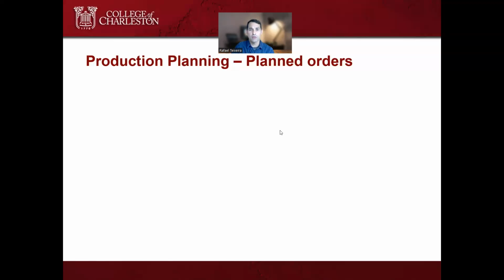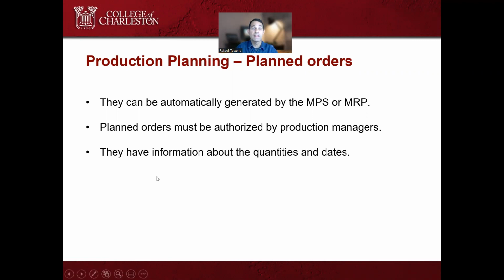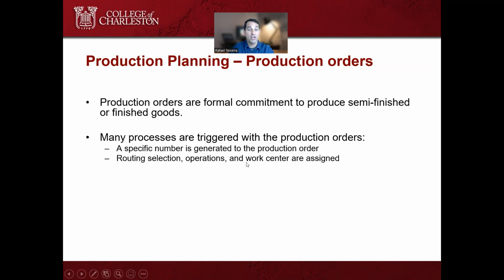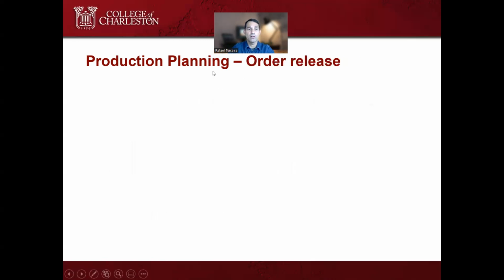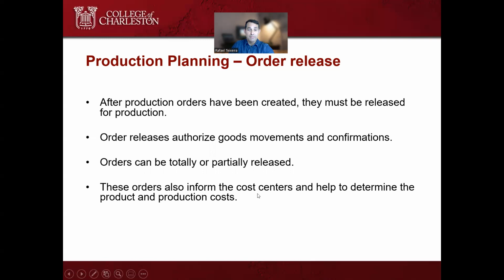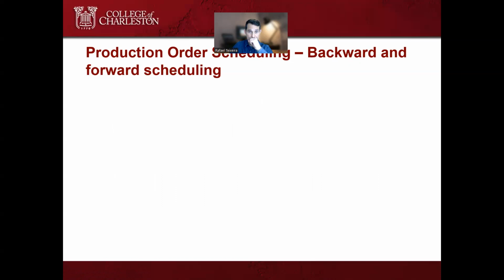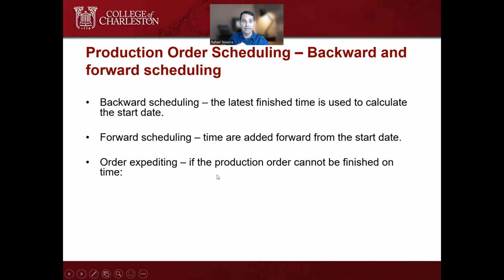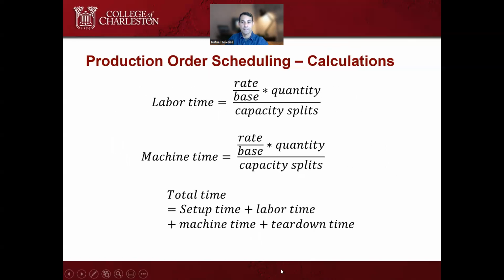More about orders